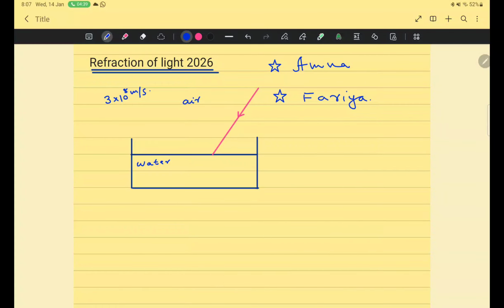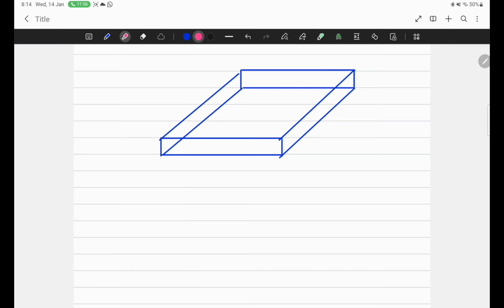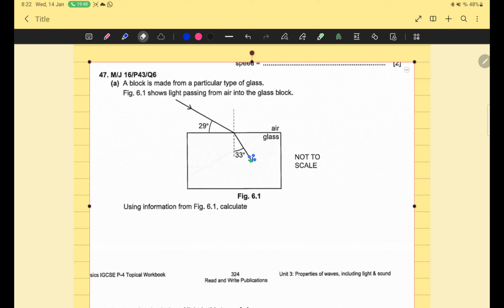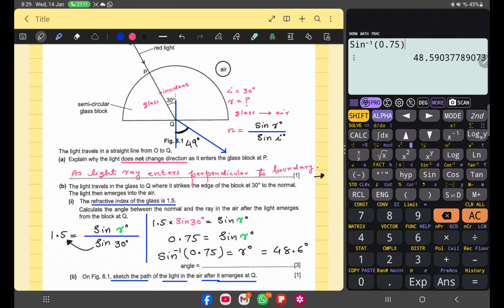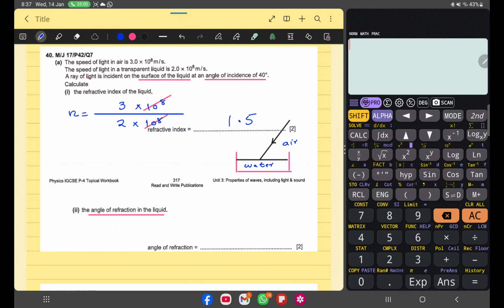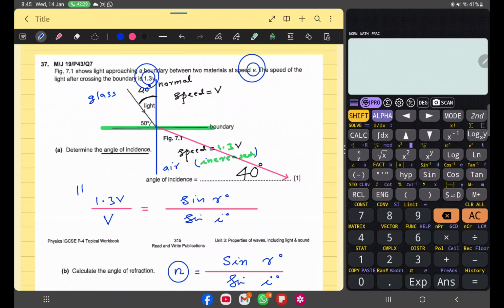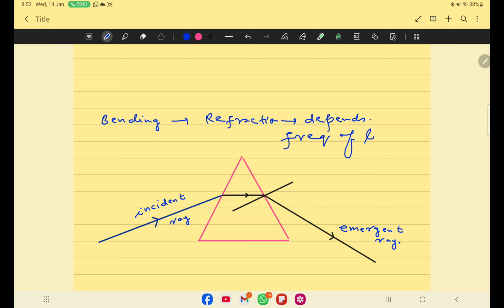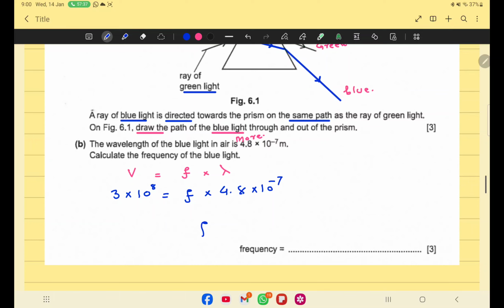Refraction of light crash